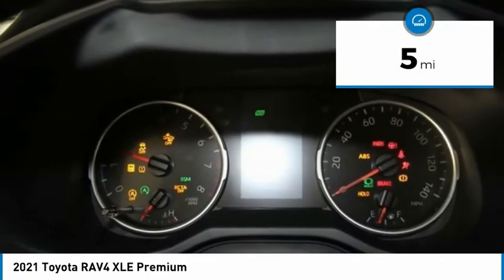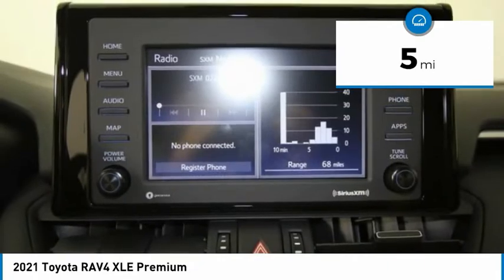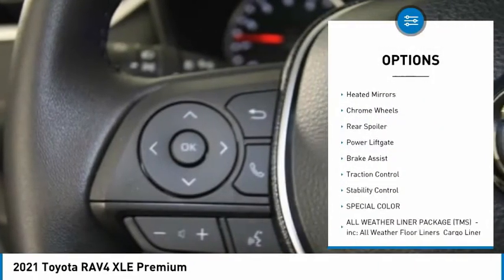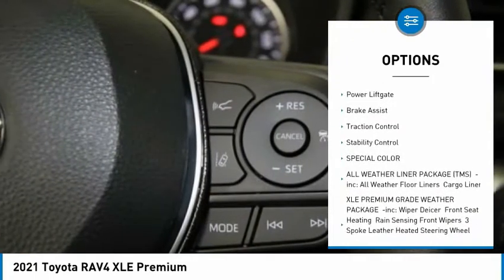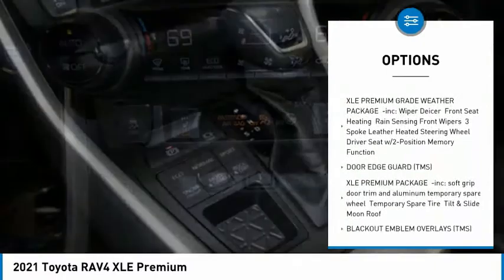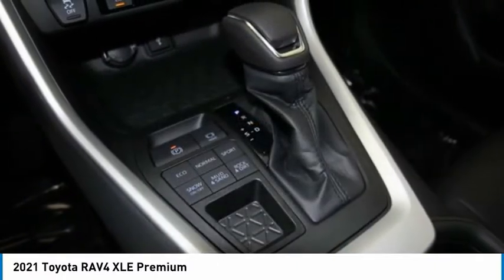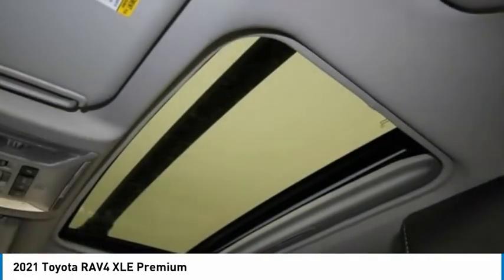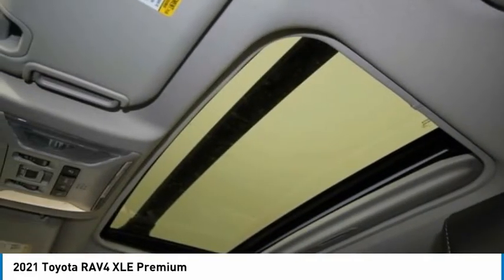2021 Toyota RAV4 NT4599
2021 Toyota RAV4 XLE Premium

Sam Leman Toyota
1615 MORRISSEY DR

Taxes, Title, & License are not included. Available rebates have been applied, special financing may be available in lieu of rebate to qualified buyers. Other rebates may be available, see dealer for details.$1250 - TFS Non-Subvented APR Cash. Exp. 11/02/2020